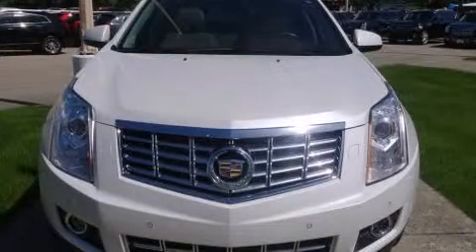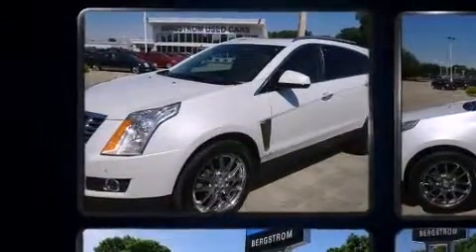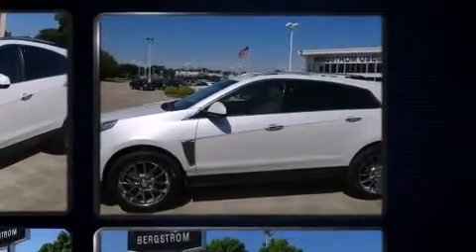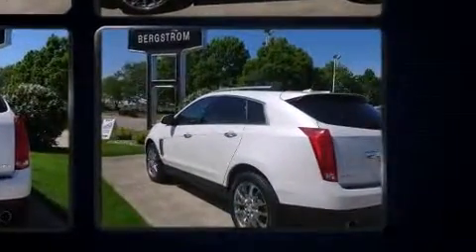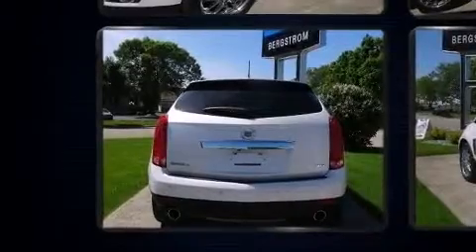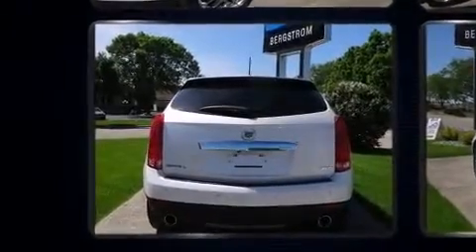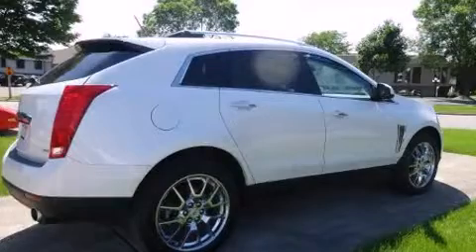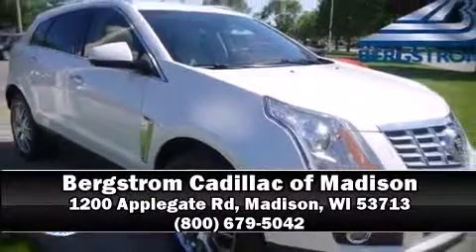2013 CADILLAC SRX AWD 4dr Performance Collection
Bergstrom Cadillac of Madison
1200 Applegate Rd

The 2013 CADILLAC SRX. With fewer than 25,000 miles on the odometer, this 4 door sport utility vehicle prioritizes comfort, safety and convenience. A 3.6 liter V-6 engine pairs with a sophisticated 6 speed automatic transmission, and for added security, dynamic Stability Control supplements the drivetrain. All wheel drive keeps this model firmly attached to the road surface. It includes leather upholstery, front and rear reading lights, a built-in garage door transmitter, a trip computer, front dual-zone air conditioning, a power liftgate, blind spot sensor, and power seats. Everything is where it ought to be, from the dashboard controls to the door locks and window controls. Power adjustable pedals allow the driver to optimize his or her driving position, enhancing visibility, comfort and safety. With high intensity discharge headlights illuminating your path, you'll always appreciate maximum visibility. For drivers who enjoy the natural environment, a power moon roof allows an infusion of fresh air. Audio features include a CD player with MP3 capability, steering wheel mounted audio controls, and 10 speakers, providing excellent sound throughout the cabin. Passengers are protected by various safety and security features, including: dual front impact airbags with occupant sensing airbag, head curtain airbags, traction control, a security system, onStar, and 4 wheel disc brakes with ABS. Brake assist technology provides extra pressure when applying the brakes. Our aim is to provide our customers with the best prices and service at all times. Stop by our dealership or give us a call for more information.